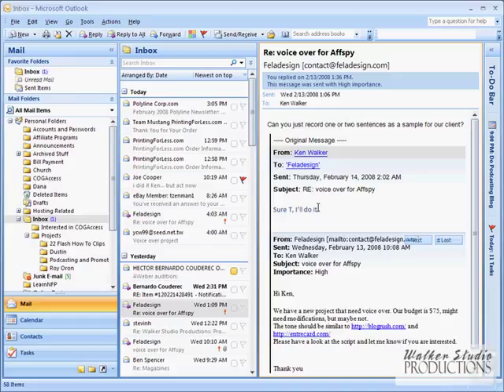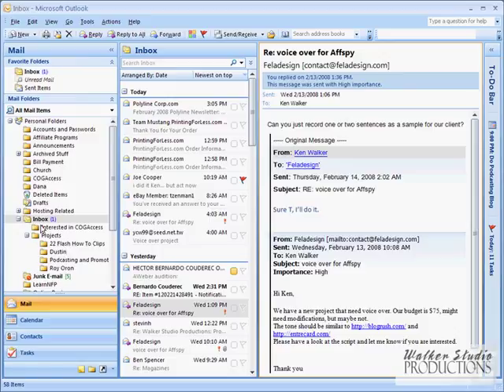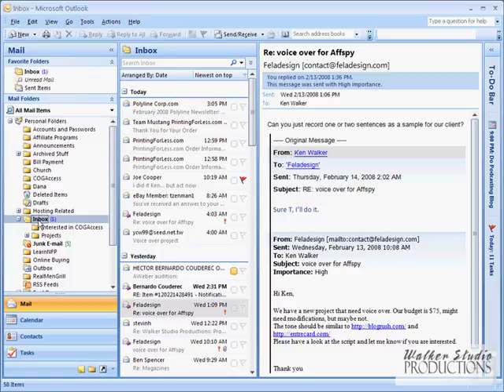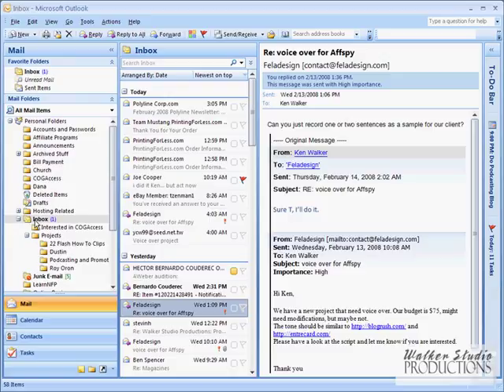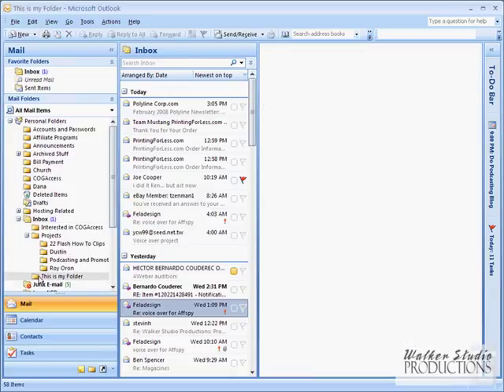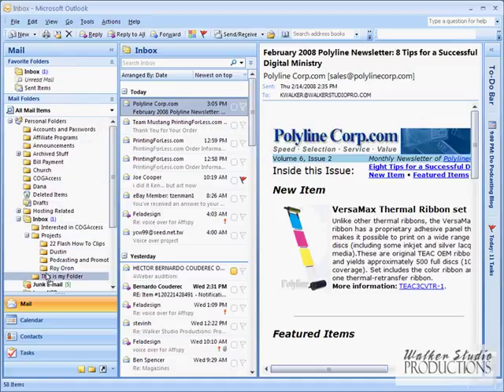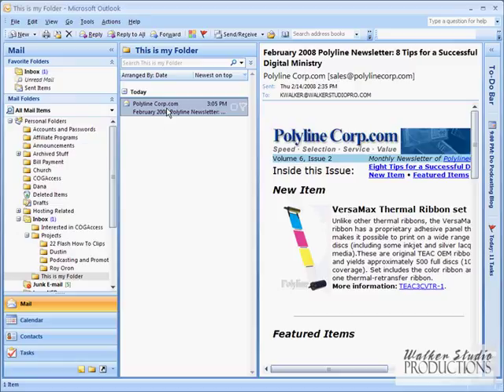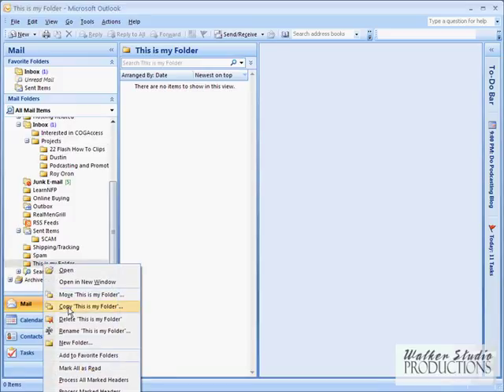11 Outlook Creating Folders